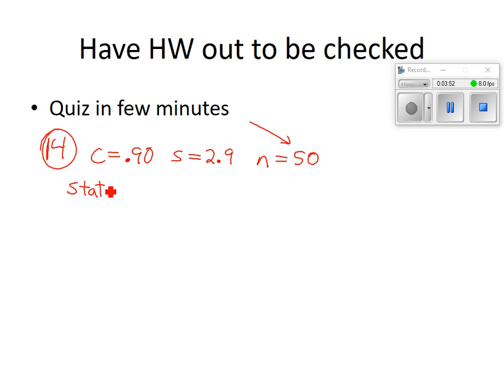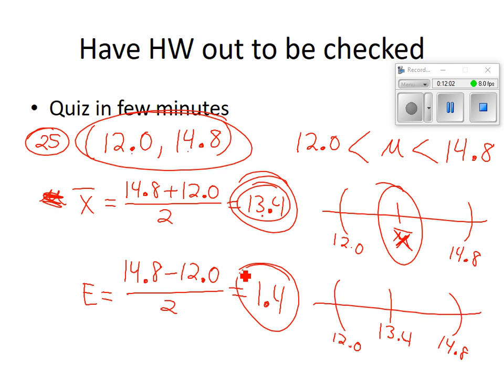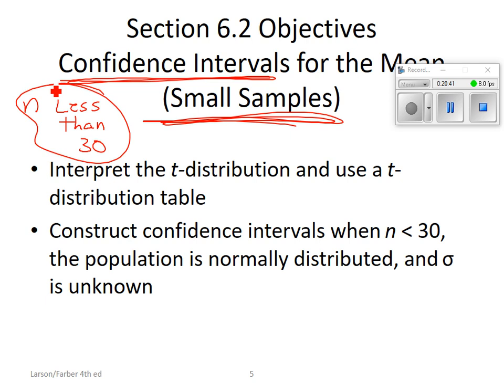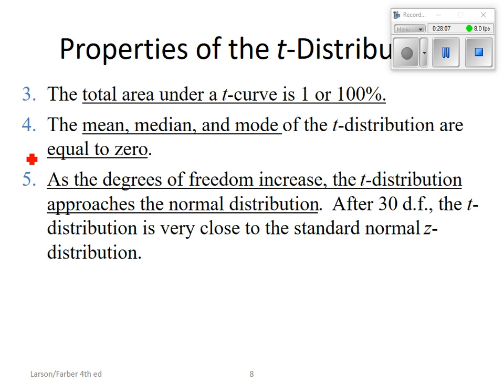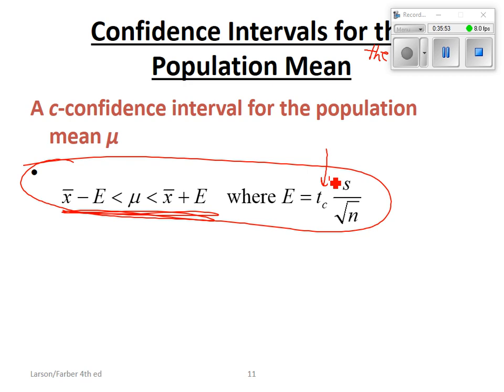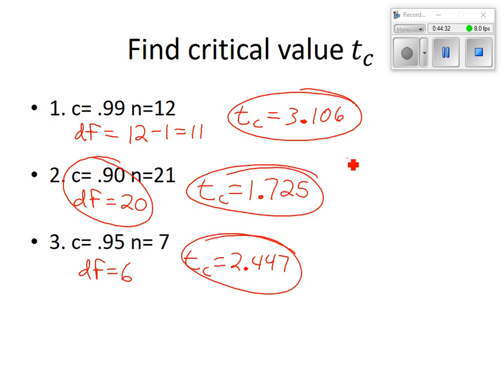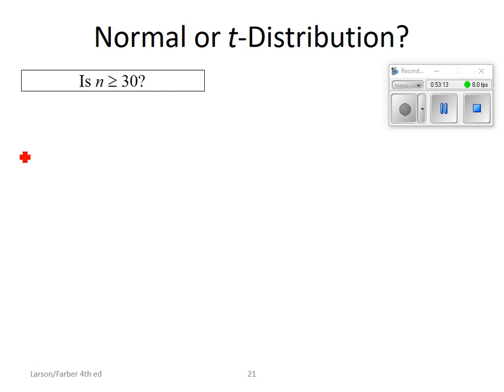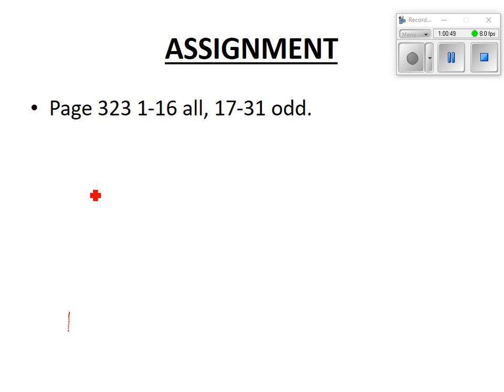video lesson p&s 6 2 used 21 22